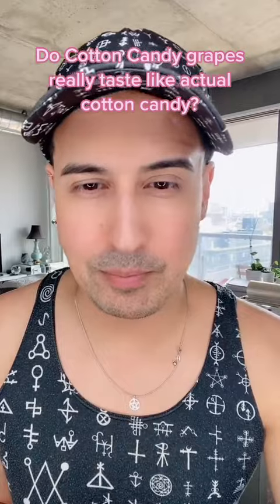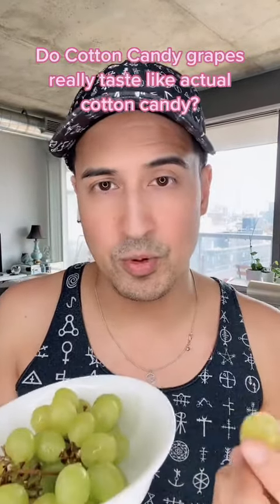Cotton Candy Grapes VS actual Cotton Candy: Taste Test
Cotton Candy Grapes VS actual cotton candy. I love trying new flavours and experiences. I’m a BIG fan of cotton candy. Lets see how these new grapes compare! ⁣

If you are interested, check out what my brand is about